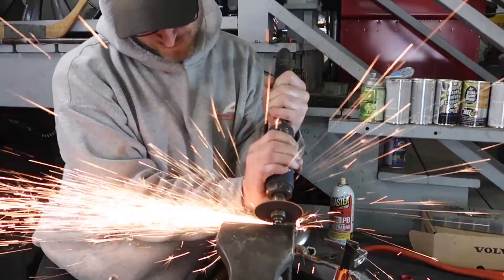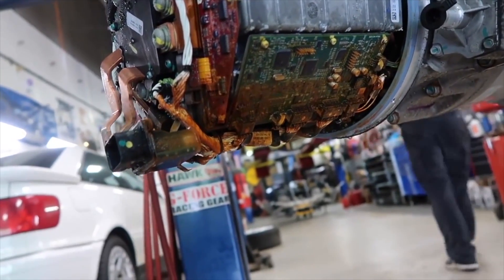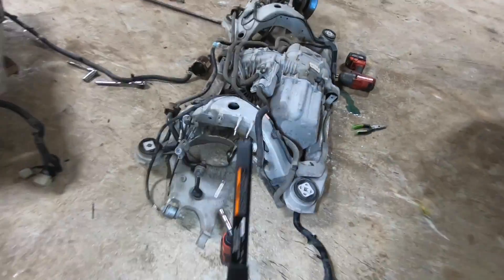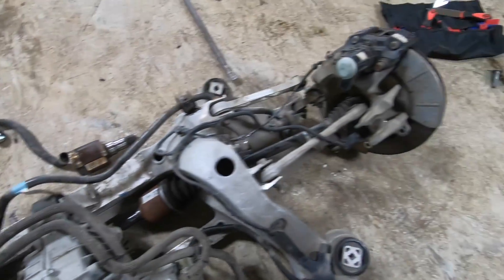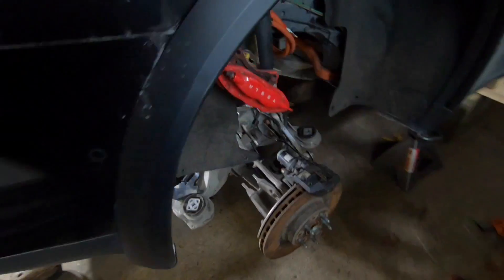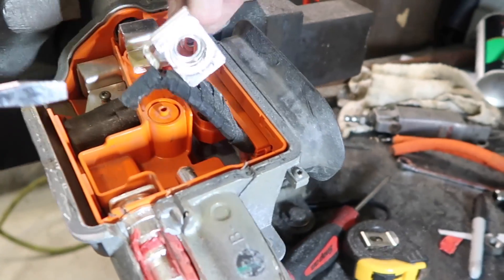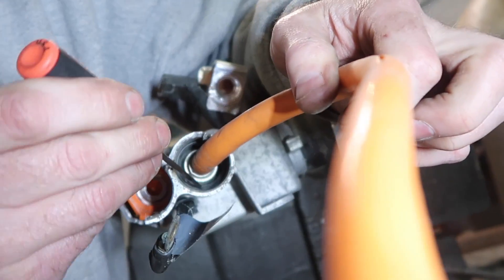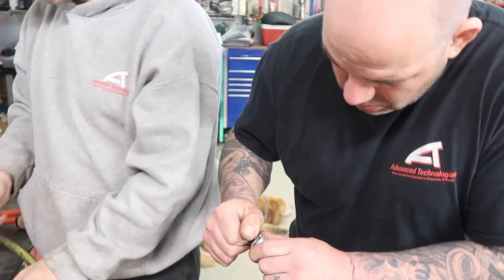Restoring a Flood Salvage Tesla Model X Part 7: Tesla motor swap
In this episode we swap a Tesla motor and team up with Lee and Chris to see if we can reverse engineer how to remove those pesky high voltage cables

Bitcoin: 1LFj2RkR2aAakoVQZCovyra5RX9Uh4xEWq